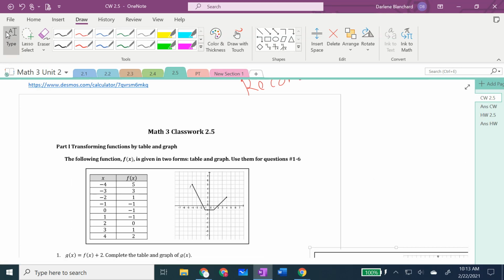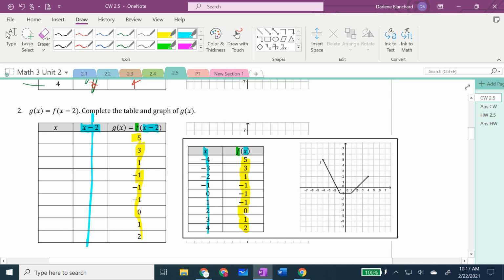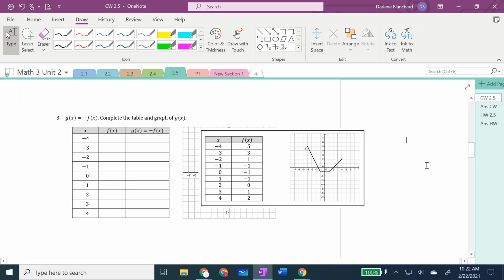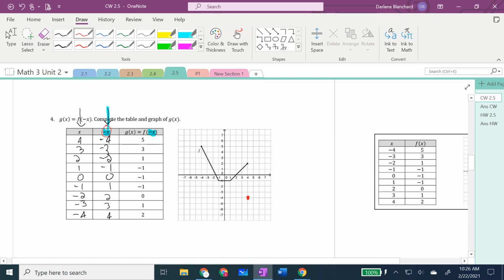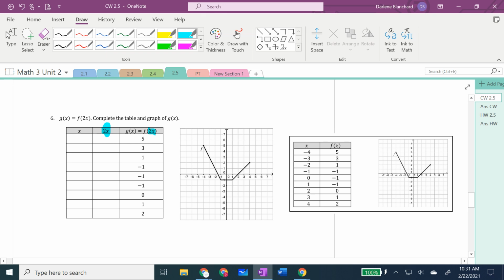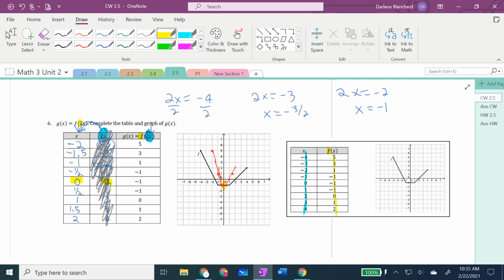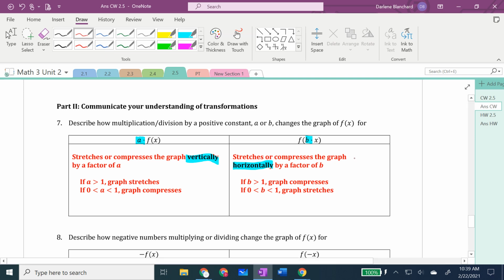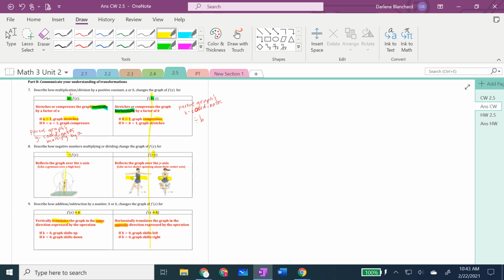Math 3 CW 2.5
Understanding how operations to a function affect the graph of that function.